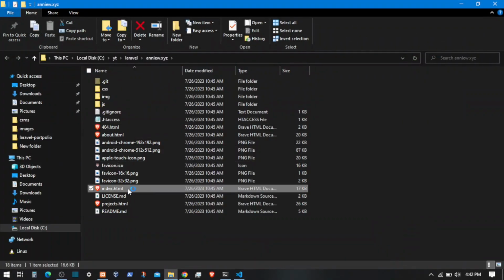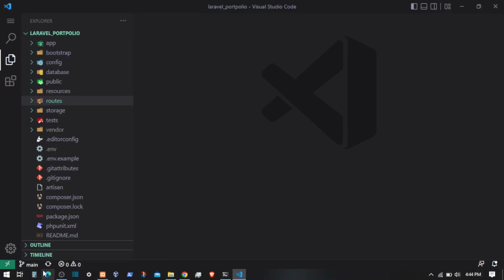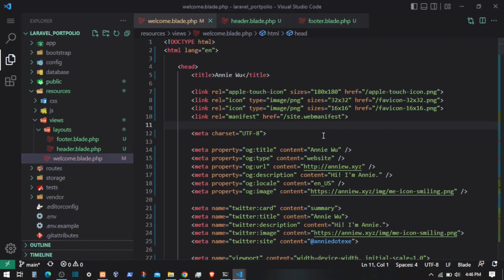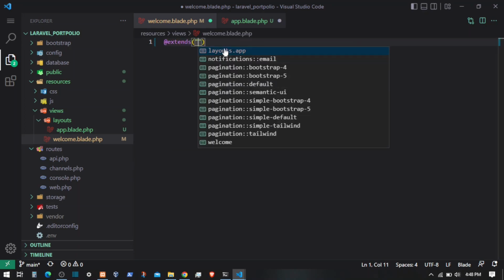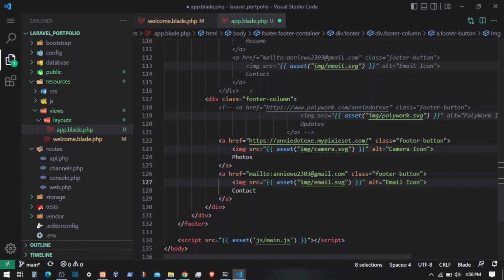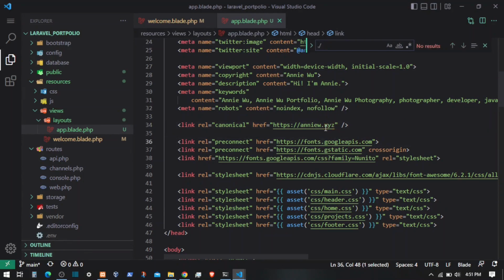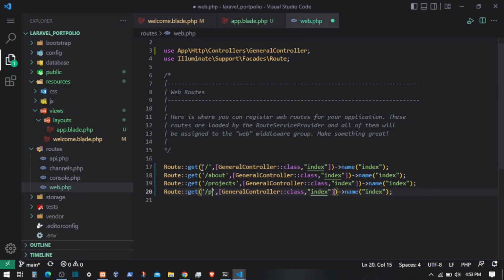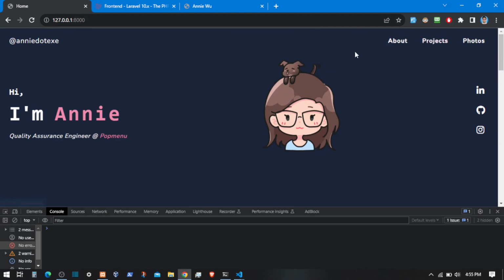Template Integration, Part 1 | #4 | Laravel Dynamic Portfolio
we are going to start a new laravel project, this time its a portpolio.. the template is already created by a github user.. we are going to use that template and make it dynamic,, so that any one can get the same experience